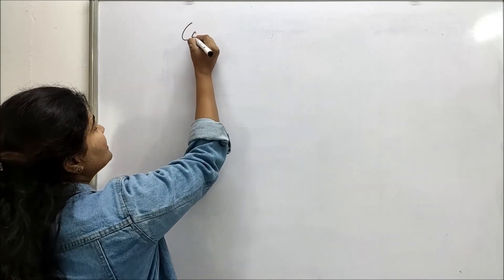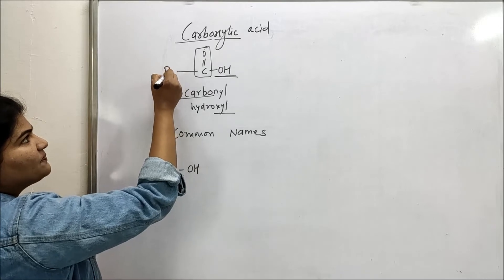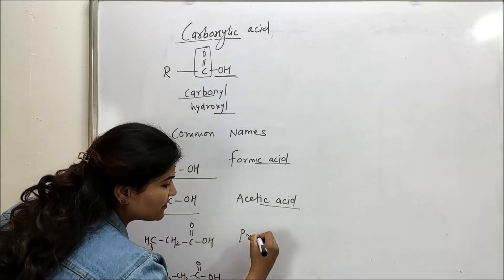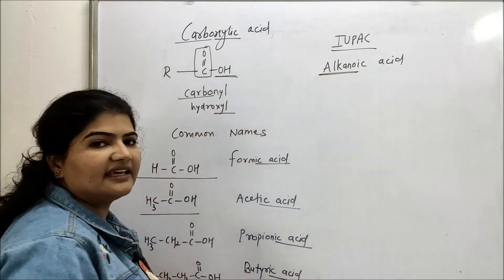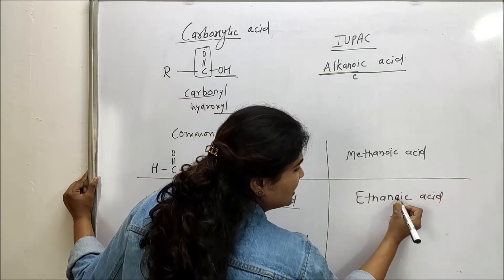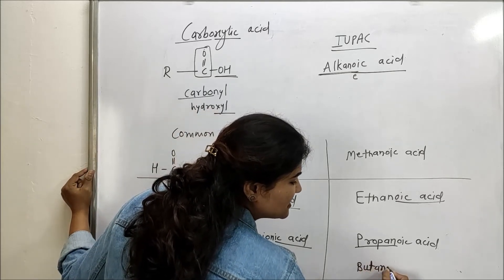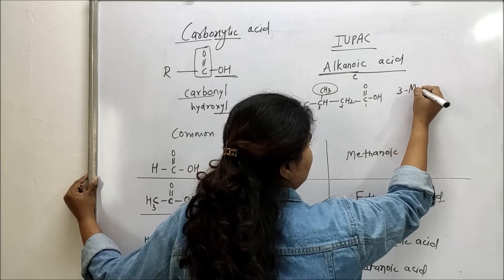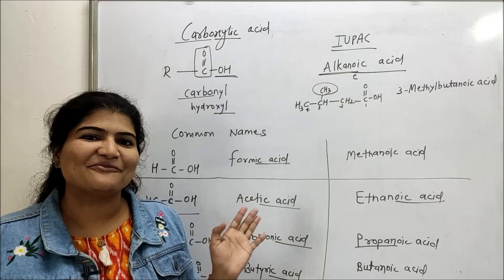IUPAC Nomenclature of carboxylic acids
Let's learn common and IUPAC naming of organic compounds- Carboxylic acids.. IUPAC Nomenclature Playlist You Must
Be Pharmawise